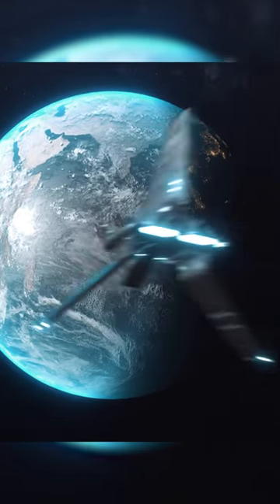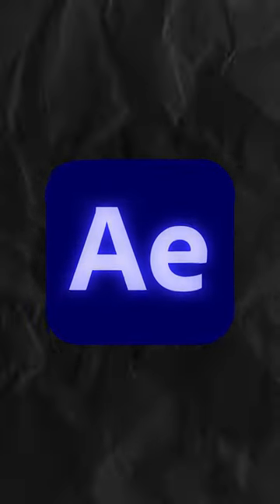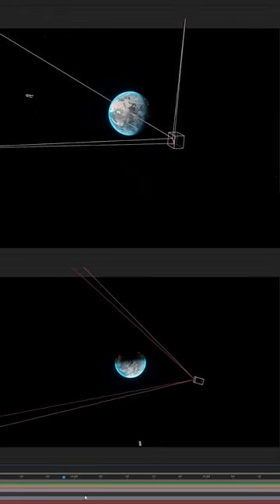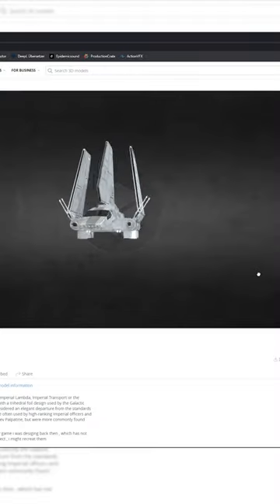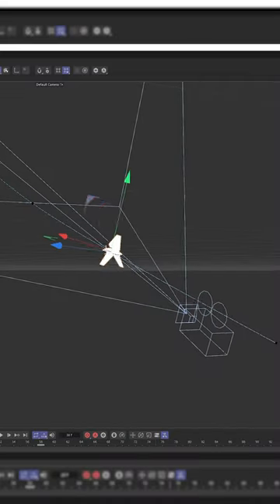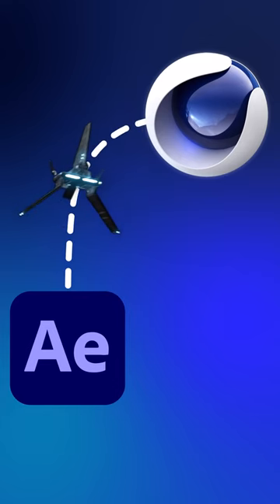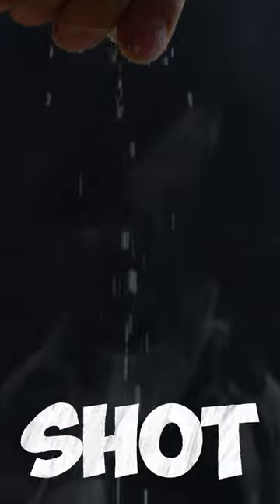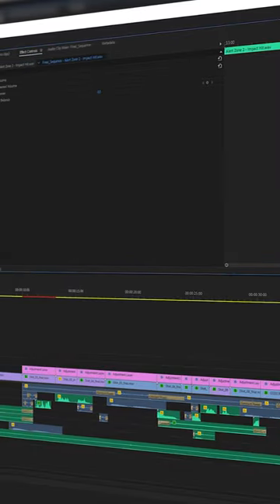SPACESHIP flying to EARTH | VFX Breakdown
In this VFX breakdown, I show you how I made this shot with After Effects, VC Orb, Cinema 4D, and Octane render engine.